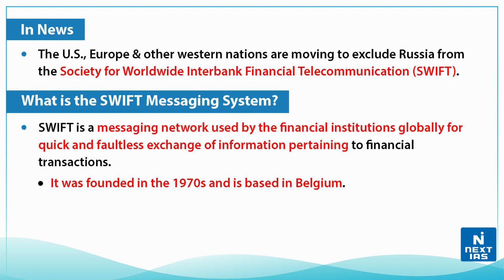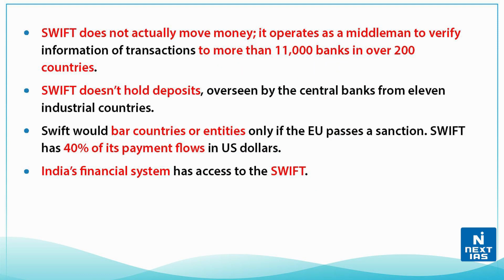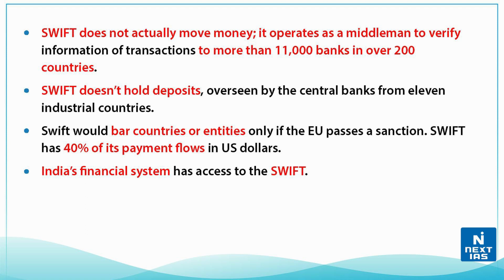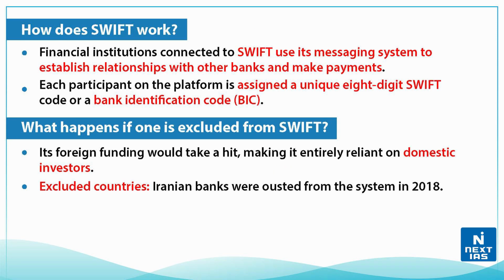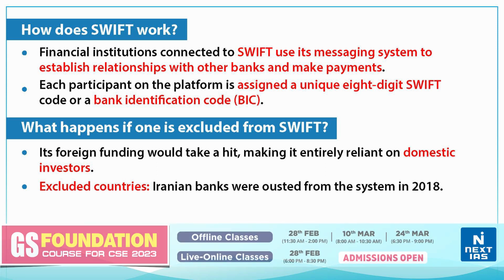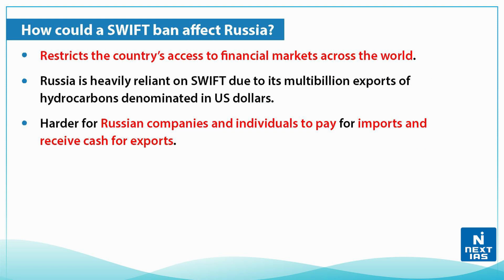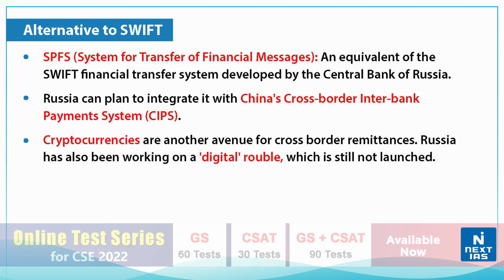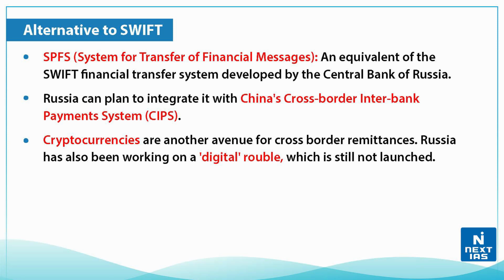Swift Messaging System - UPSC 2022 | NEXT IAS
What is Swift Messaging System: SWIFT is a messaging network used by banks and financial institutions globally for quick and faultless exchange of information pertaining to financial transactions. SWIFT was founded in the 1970s, based on the ambitious and innovative vision of creating a global financial messaging service, and a common language for international financial messaging.

NEXT IAS is a premier institute for UPSC Civil Services Examination preparation. We offer programs to assist students in all three stages of the preparation - Preliminary examination, Main examination, and Personality Test.

𝐇𝐚𝐩𝐩𝐲 𝐋𝐞𝐚𝐫𝐧𝐢𝐧𝐠
@𝐍𝐄𝐗𝐓 𝐈𝐀𝐒